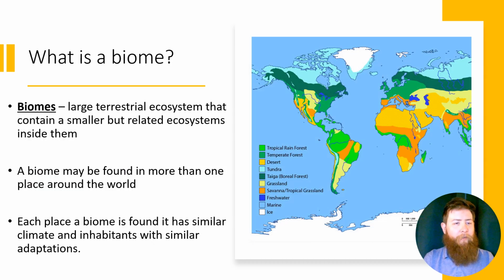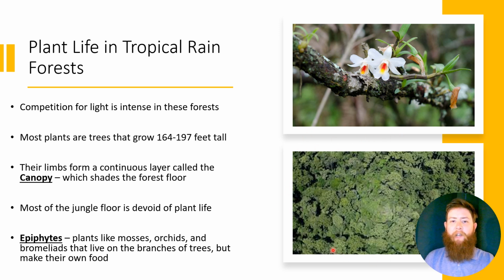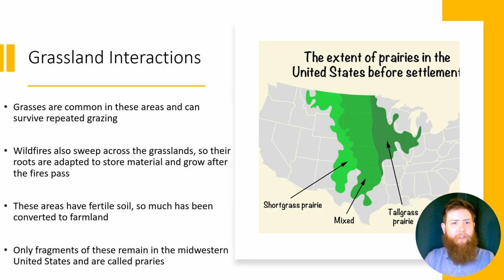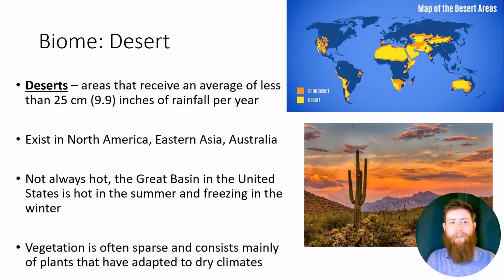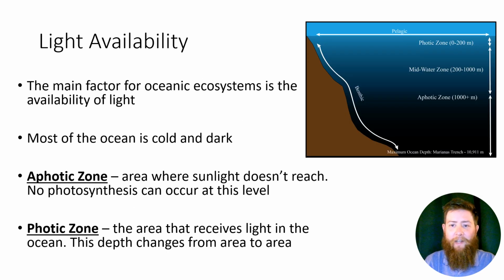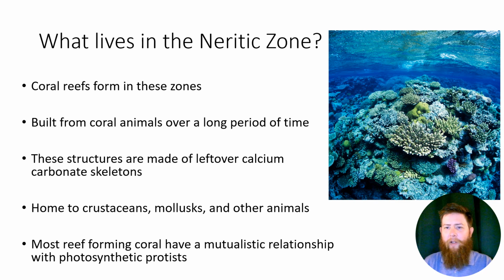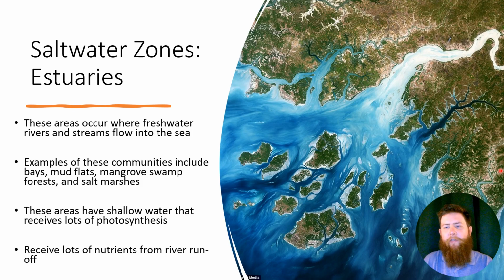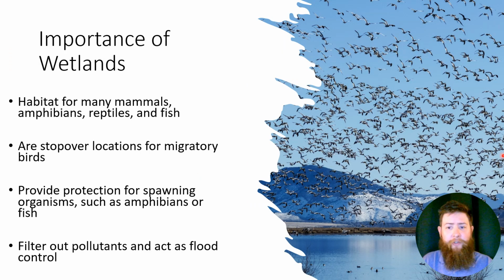Sophomore Biology - Chapter 21 - Ecosystems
In this video we discuss the factors that determine which biome will form in different areas of the world. The eight major terrestrial biomes are introduced along with examples of plants and animals that live in these areas. We then discuss different saltwater and freshwater ecosystems.